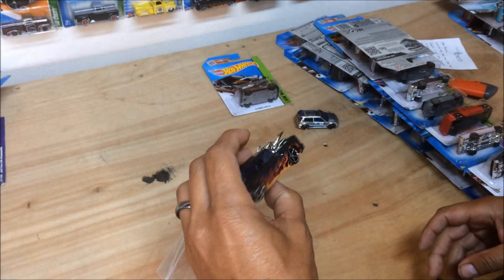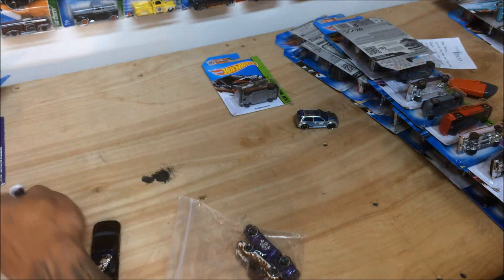📦RAOK box from Ernesto Mendoza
What's up boys!🤘🏽

In this video I show a RAOK box I received from Bada Boom, realest guy in the Room. That’s right, our buddy Ernesto Mendoza.

Lots of cool videos!
Hot wheels $uper treasure hunts!
Greenlight Green machines!
M2 machine chase pieces!